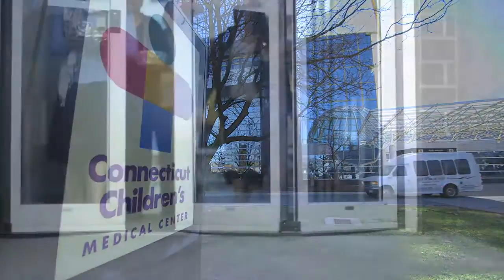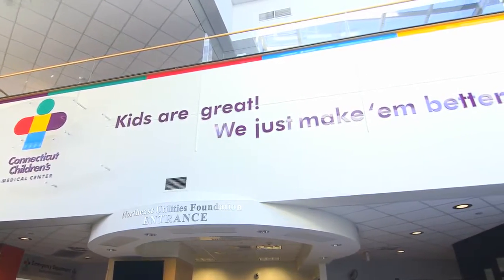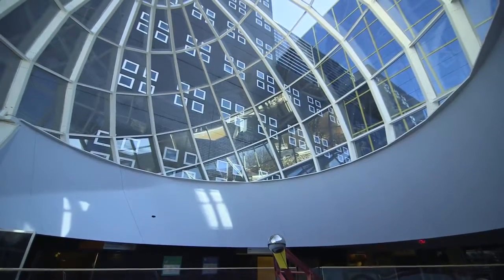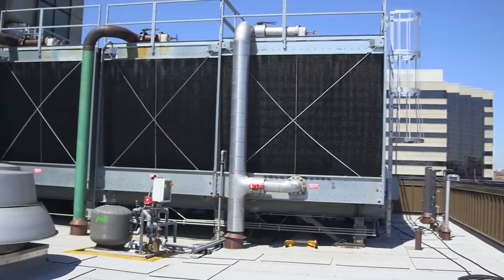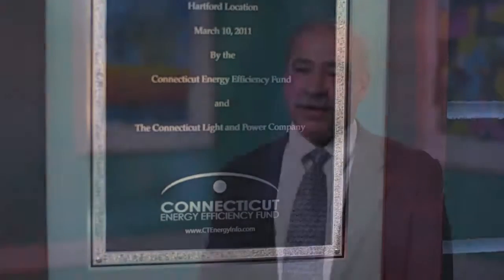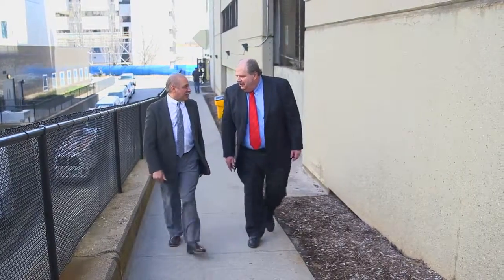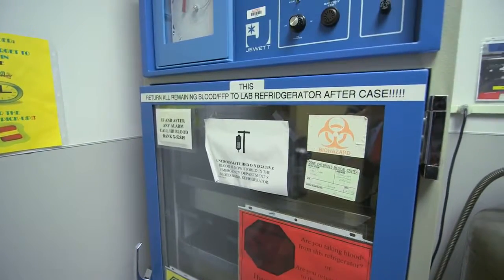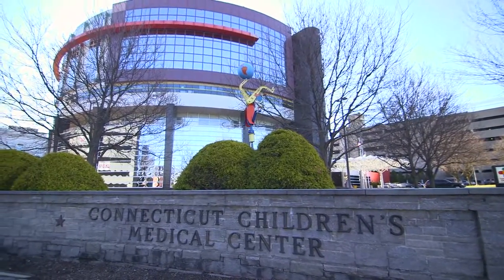Connecticut Children's Medical Center 2014 Business Leader for Energy Efficiency